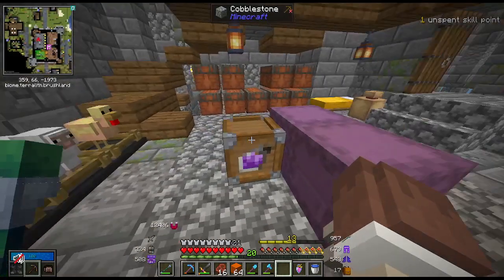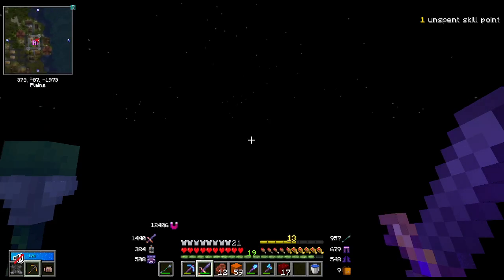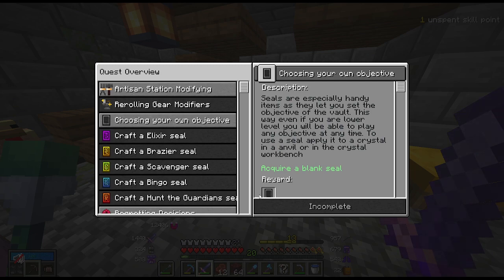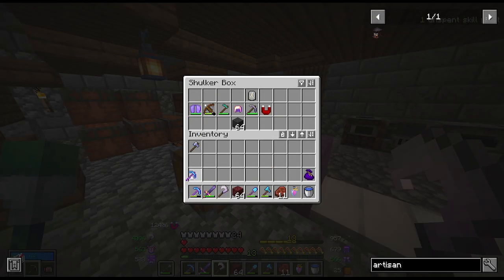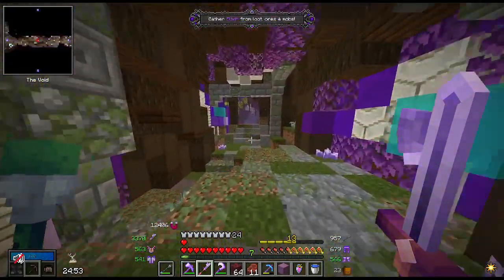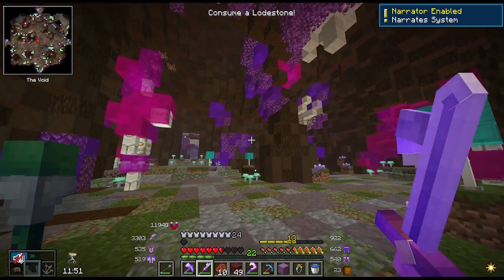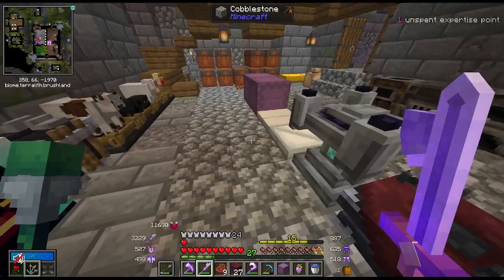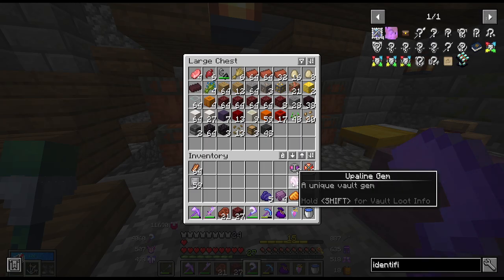Vault Hunters gamin in Minecraft!! day 5 Pole vault